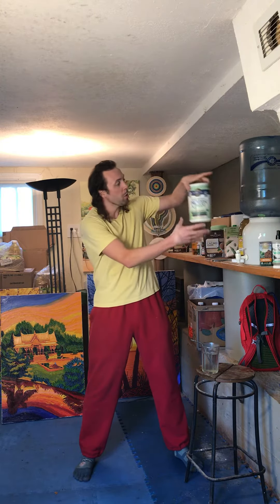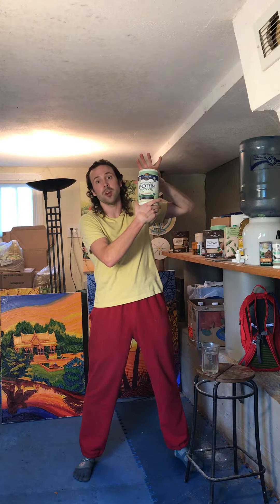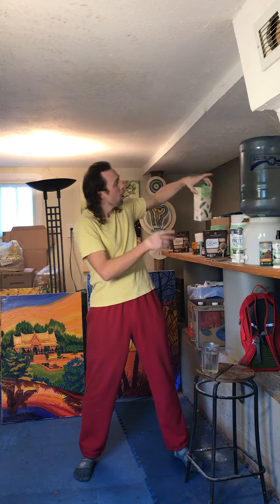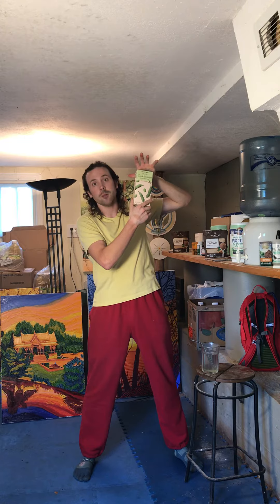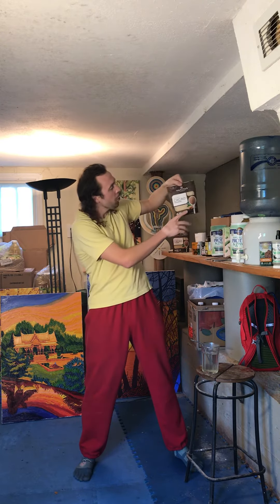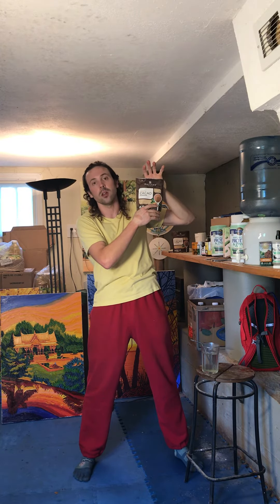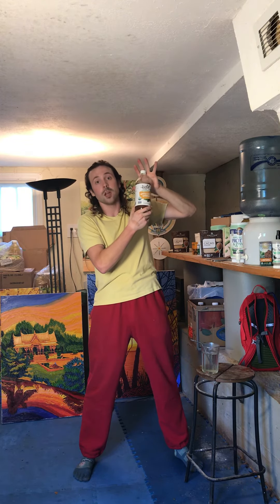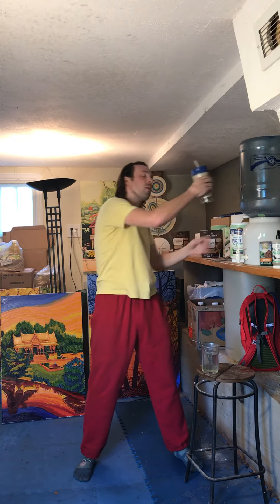Let’s boost our immune systems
Let’s boost our immune systems with regular exercise 🚲 + great nutrition loaded with fruits 🍎 + veggies 🌽 also get enough rest + sleep 🛏 plant powered 🌻🖼🌅 organic 🌱